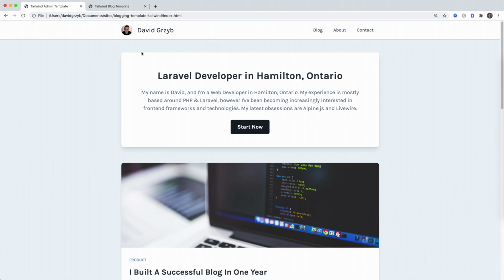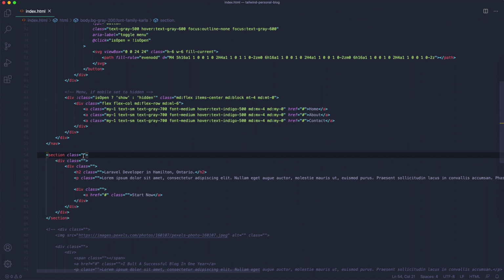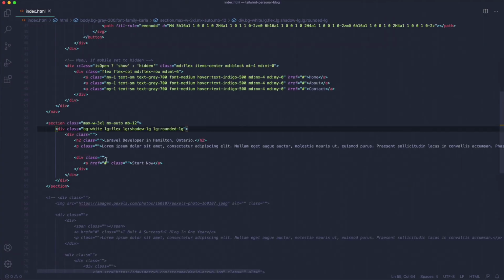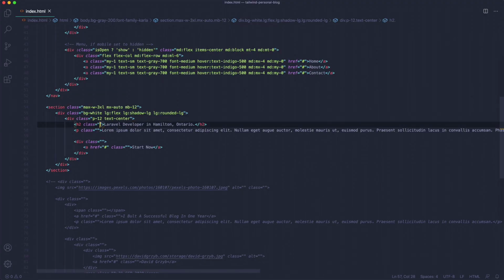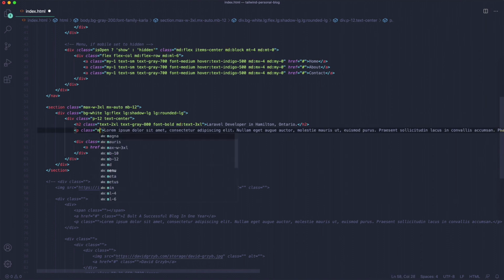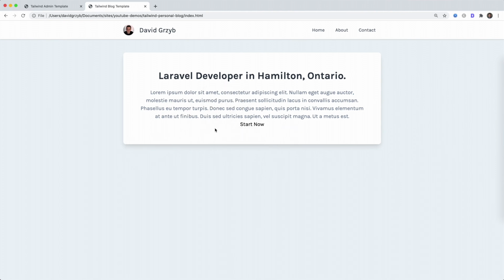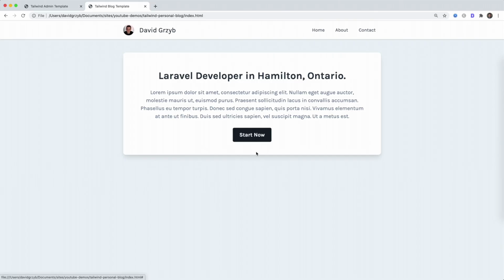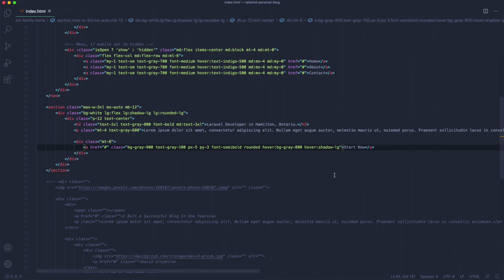Building a Hero Section with TailwindCSS [TUTORIAL]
This video goes over the basics of building a responsive hero section with TailwindCSS. It's fully mobile responsive and was heavily inspired by Meraki UI (link is below).